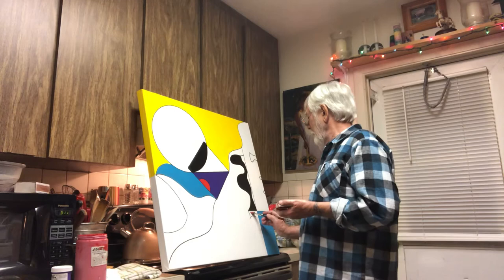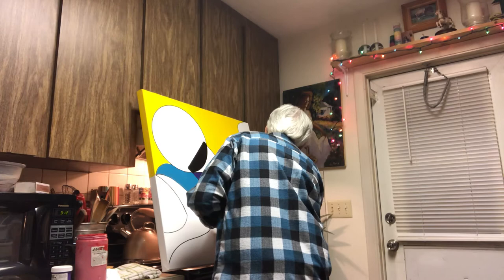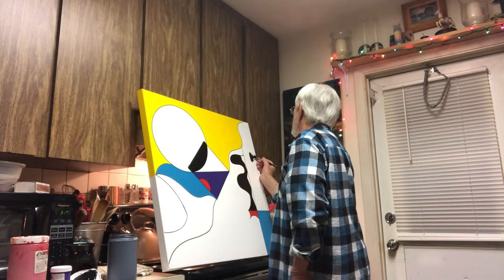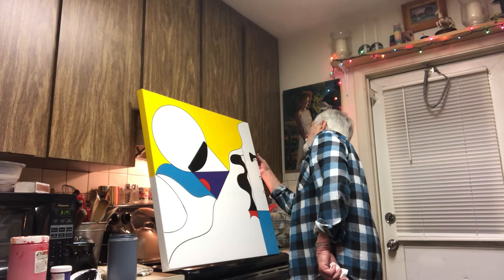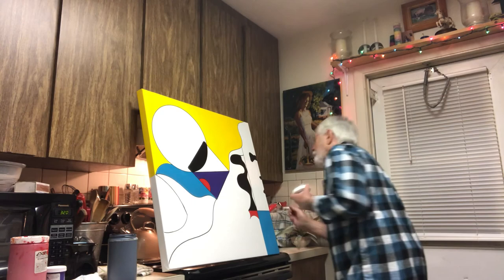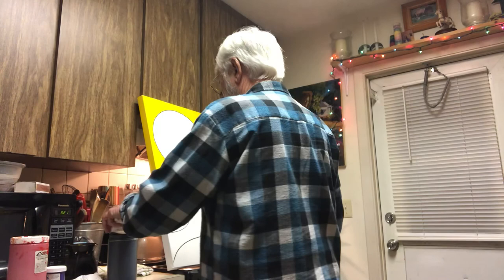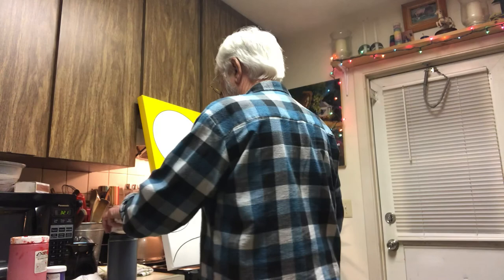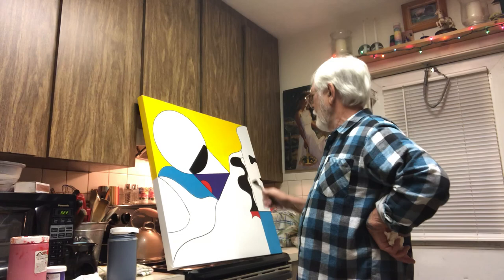Covid 19 Leaning to paint abstract geometric painting with Richard Beau Lieu. Session 3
Session 3 of learning to painting geometric abstract paintings with Richard Beau Lieu. Children safe video.